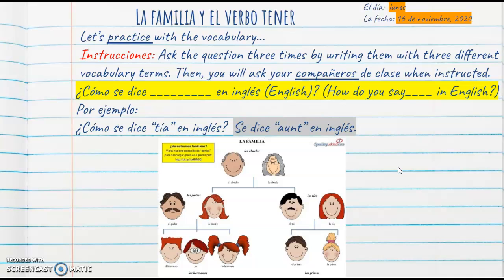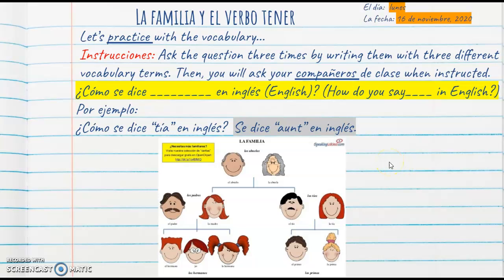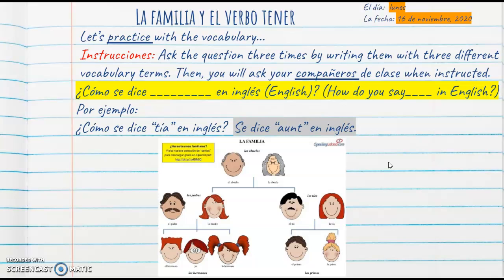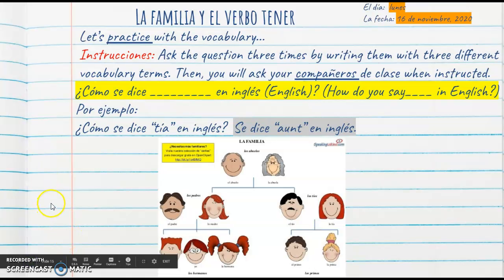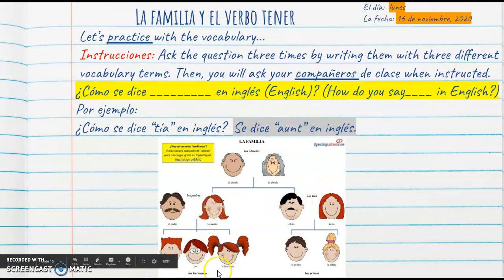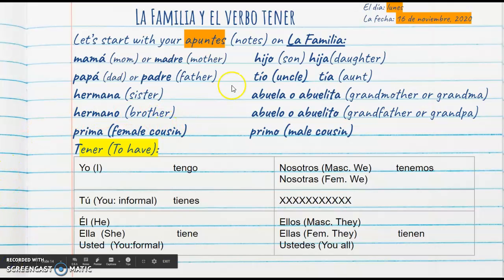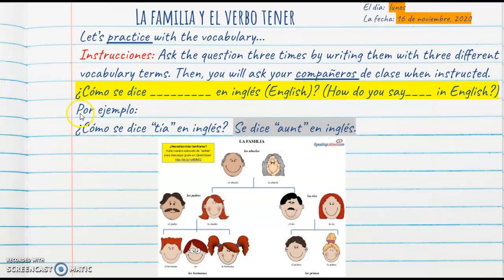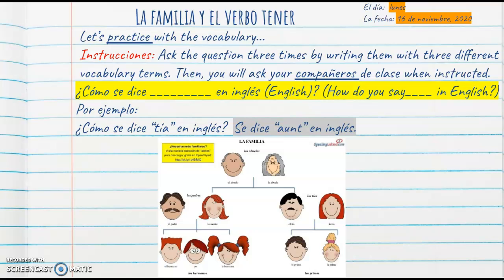La familia y el verbo Tener instructions for ¿Cómo se dice..